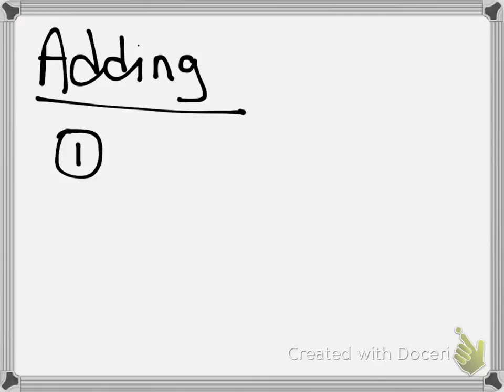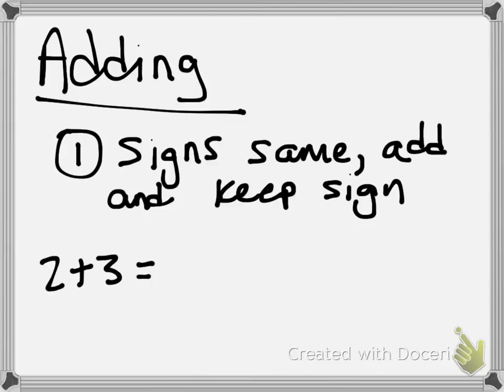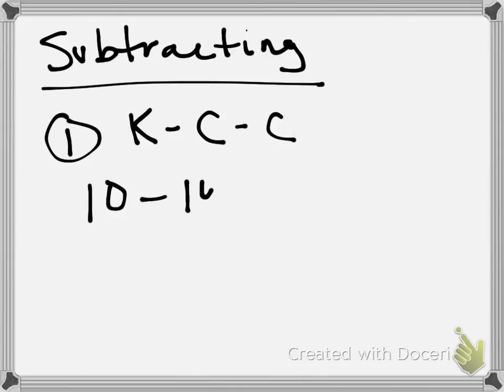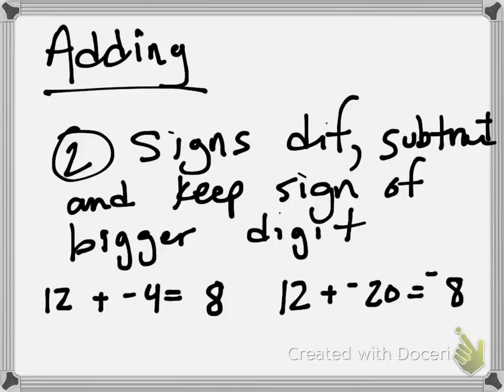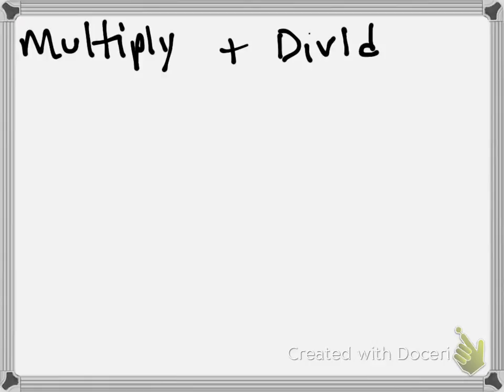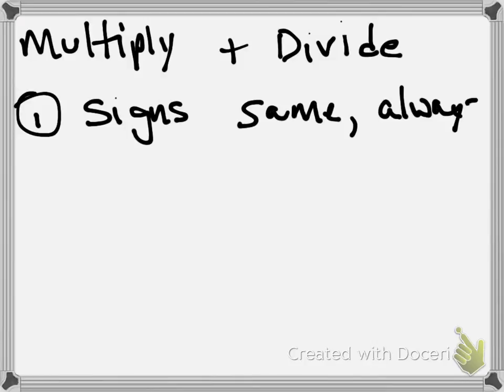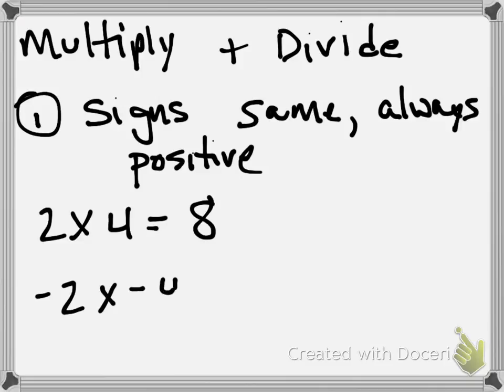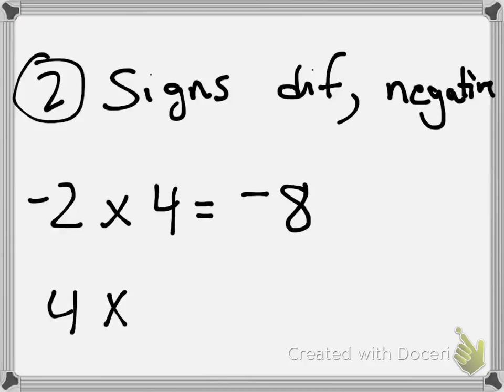Integer Rules Review